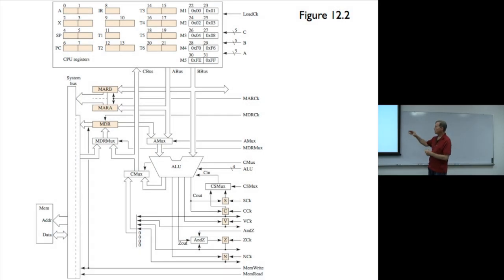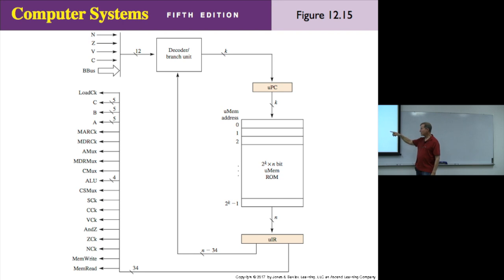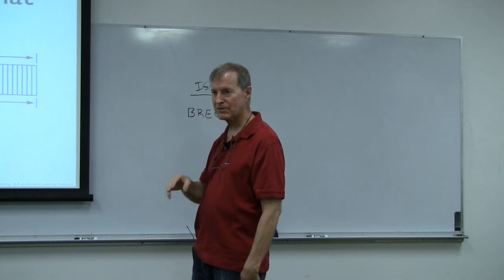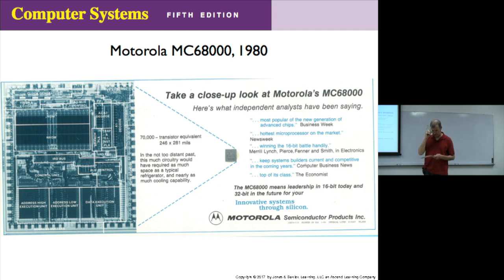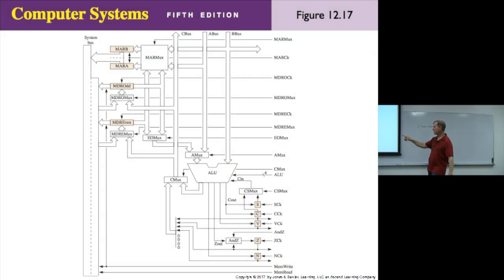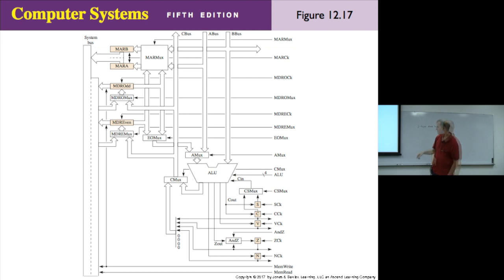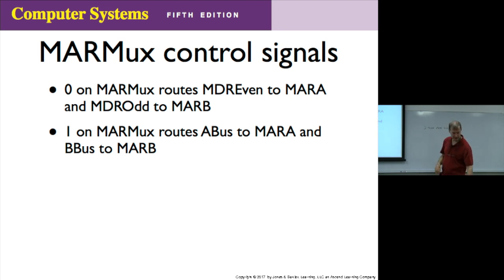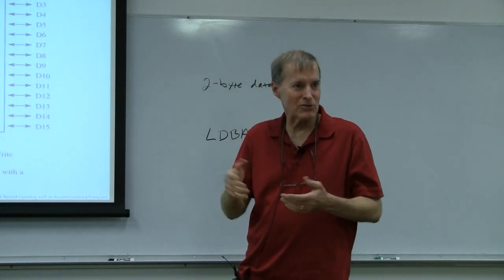CoSc 425 Lecture 29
The CPU Control Section, The Data Bus Width